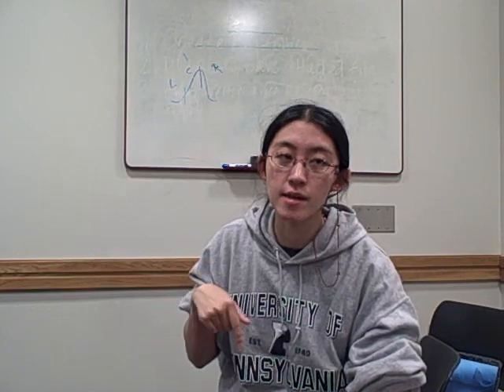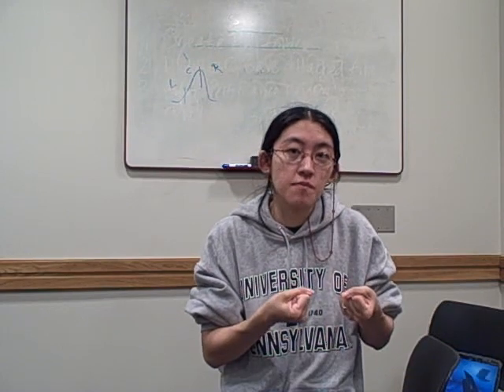types of muscle contractions